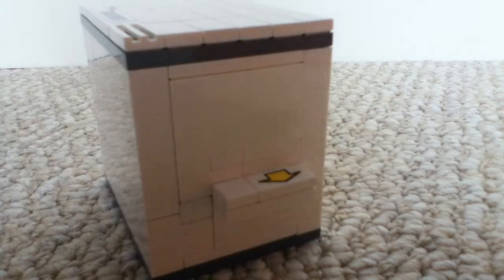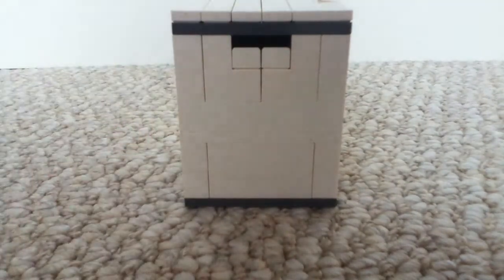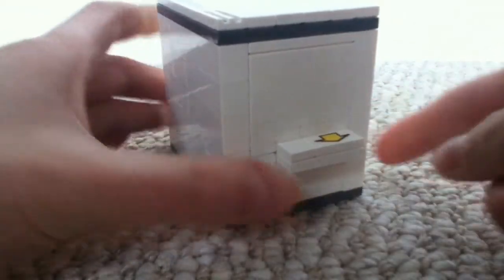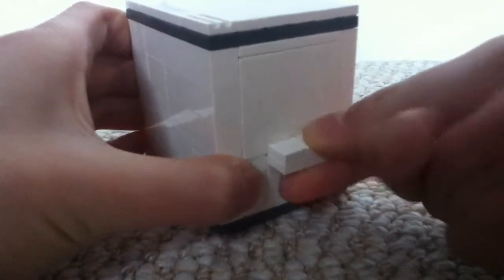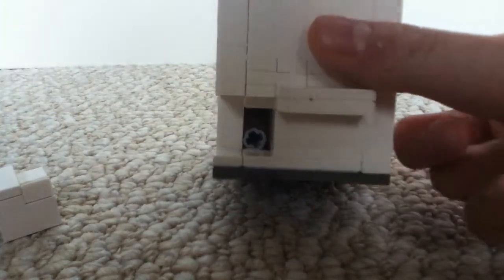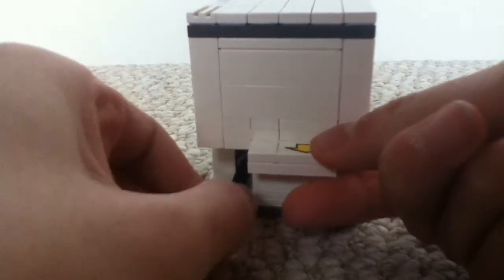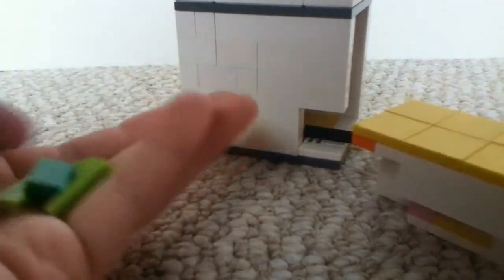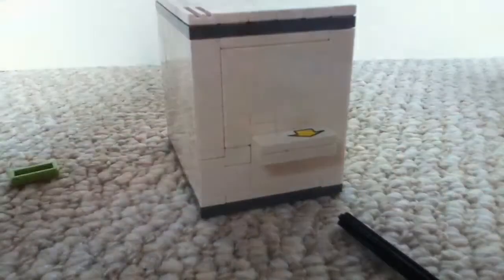Lego Mini Safe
Keep your lego money safe in this safe bank! It's a MOC :)
Sorry no tutorial or mechanism since I had to destroy it :(